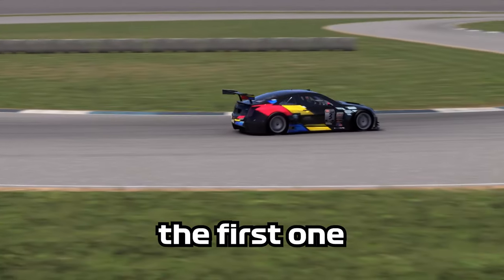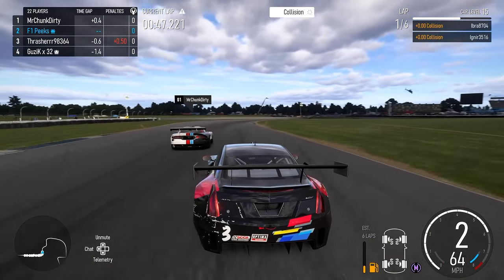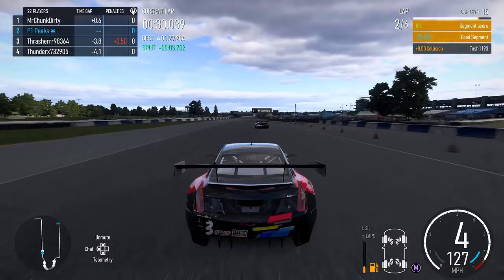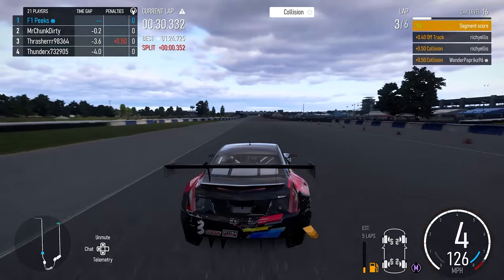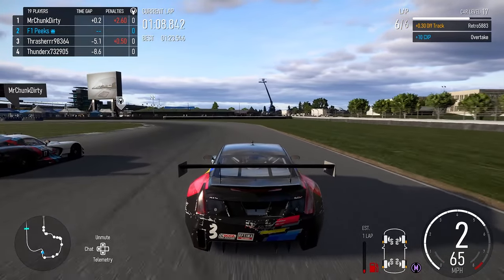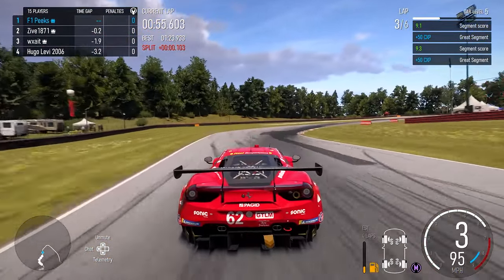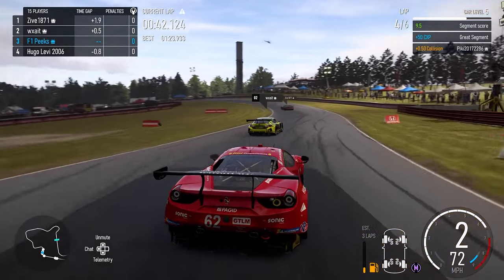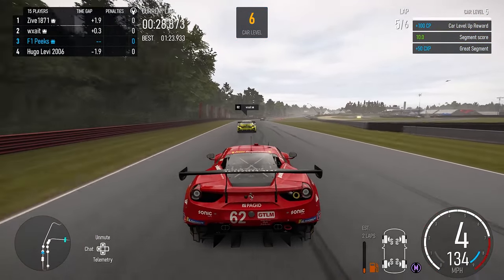Racing Against A Very Subtle Rammer | Forza Motorsport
Forza Motorsport Multiplayer,  Forza GT Series:

Ban the Cadillac ATS.

i got no links...